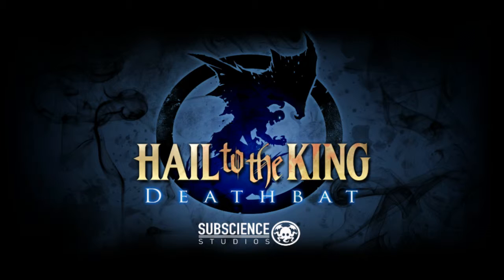Kyle Corgi: Hail to the King Death Bat PT1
Kyle Corgi here and today were going to take a look at the mobile game "Hail to the king: Death bat" for the Android OS. Developed by sub science studios in conjunction with A7X, this game tells the tale of a fallen king, turned death bat, setting out to reclaim his kingdom.
Featuring songs from the entire A7X discography, fans will be right at home with their favorite Avenged Sevenfold songs and artwork.